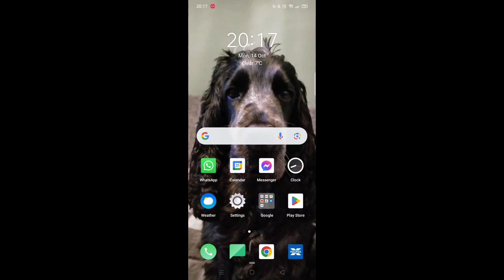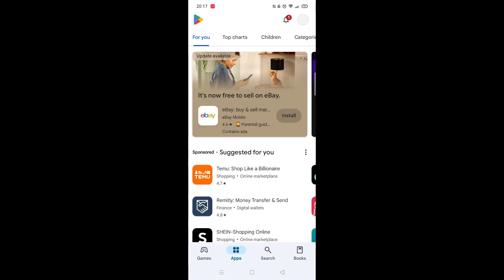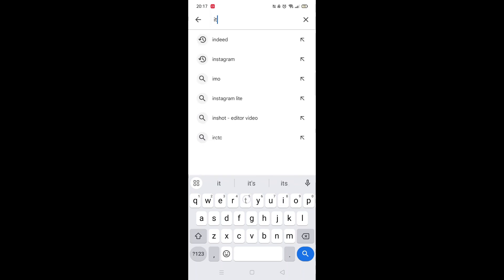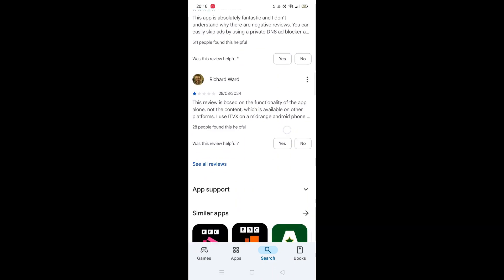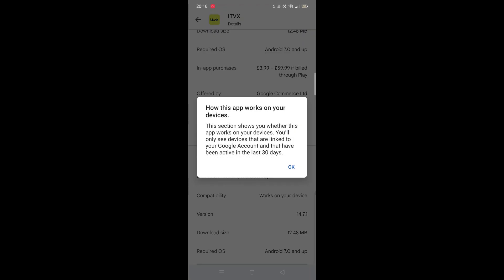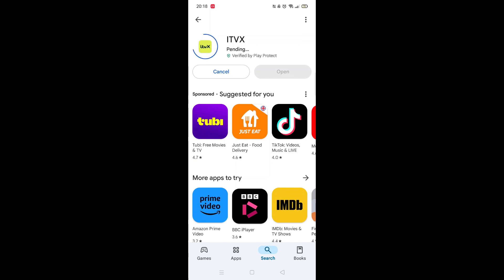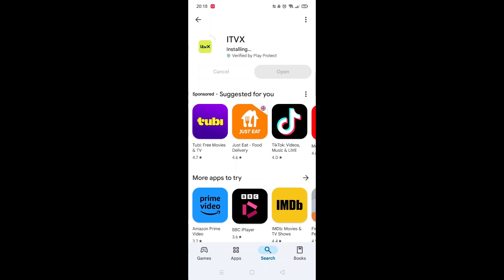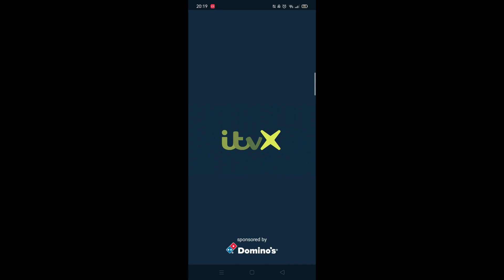How To Download ITVX App From Play Store (Full Guide)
This video will show you how to download the ITVX app from the Play Store.